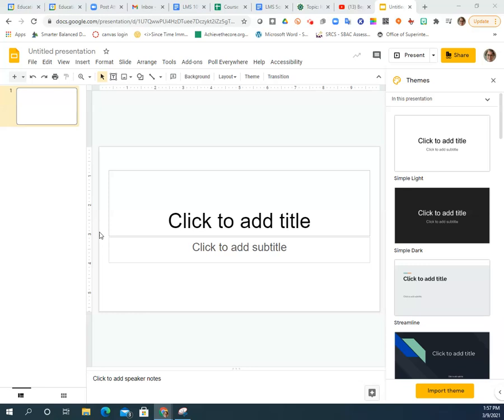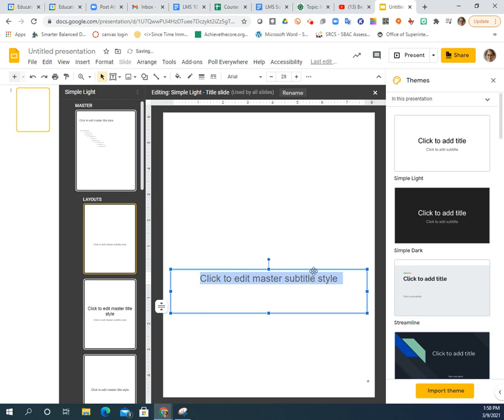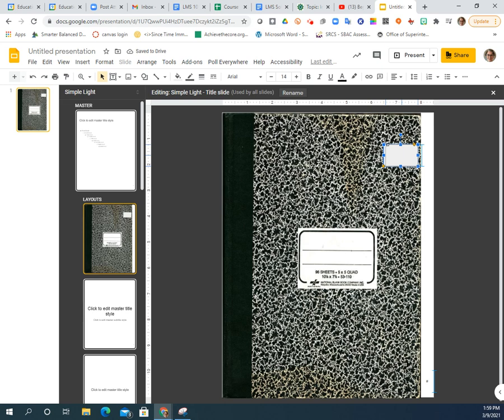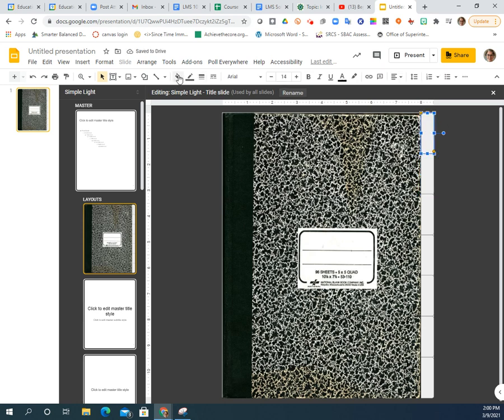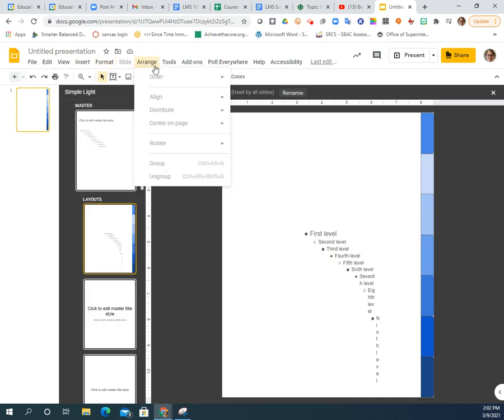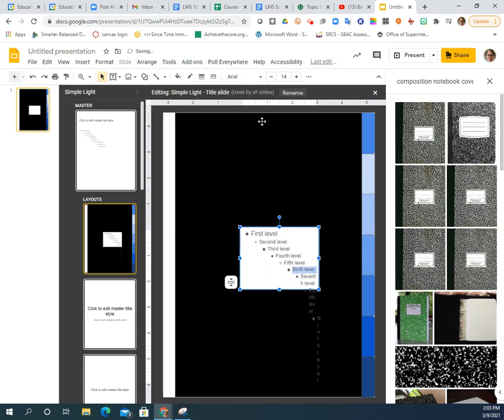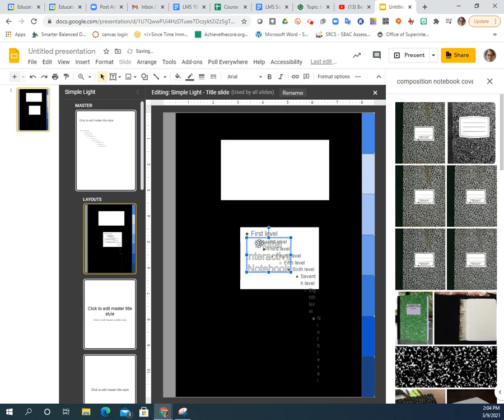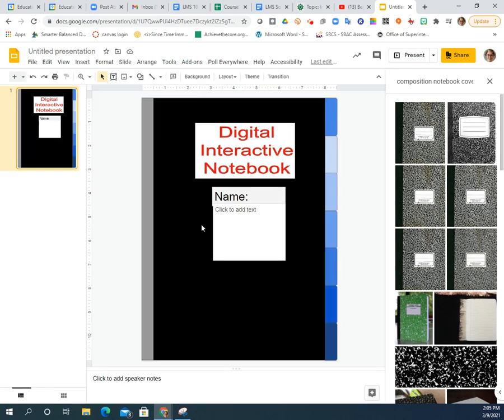interactive notebook cover DJ: Mar 9, 2021 2:06 PM